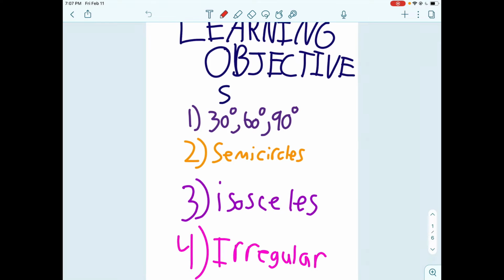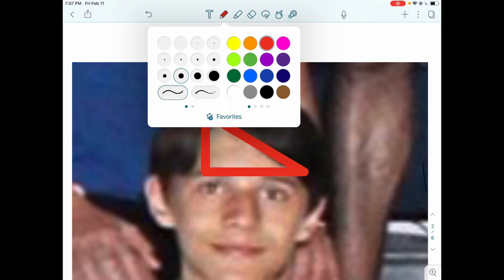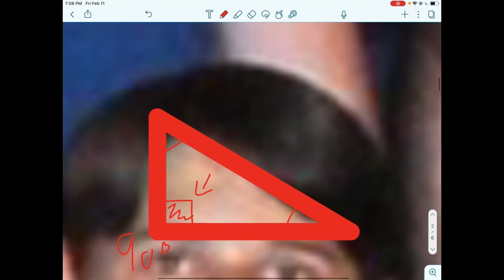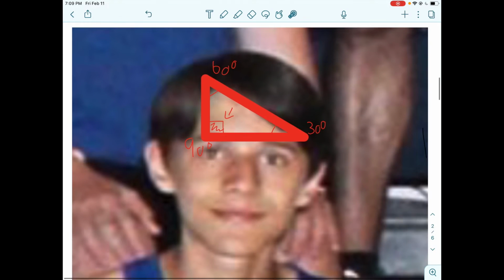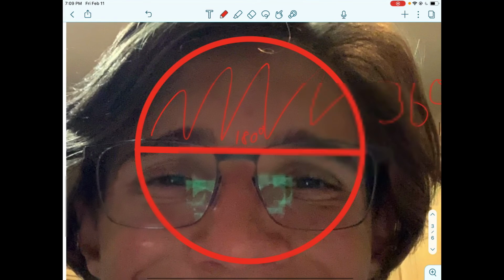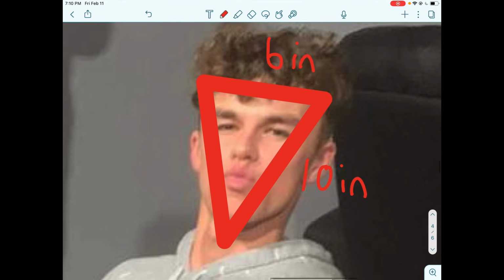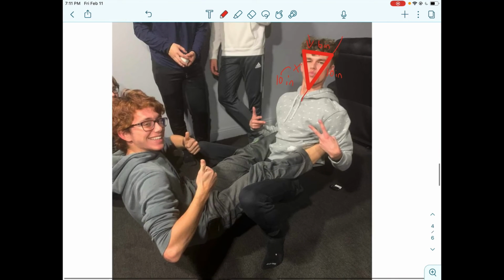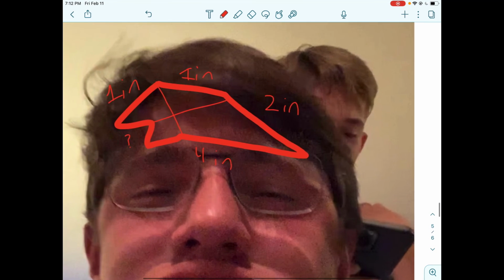Fundamental Geometry Lesson #1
Make sure to destroy that like button